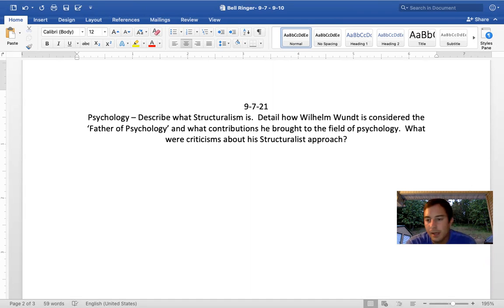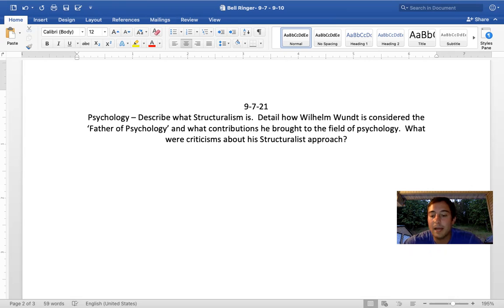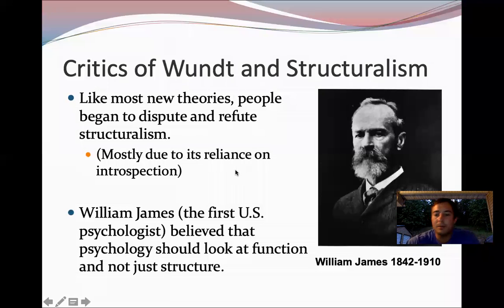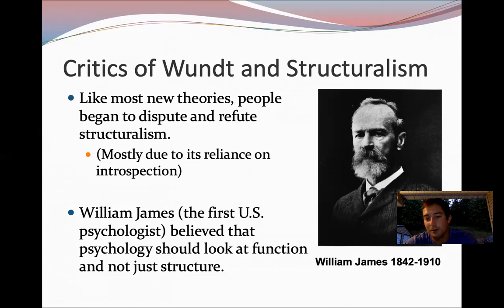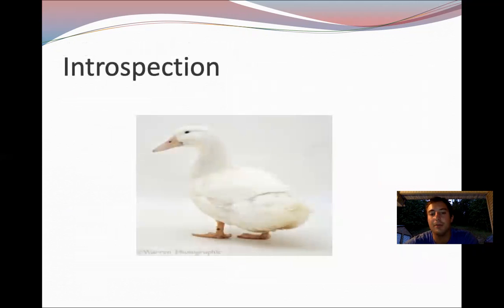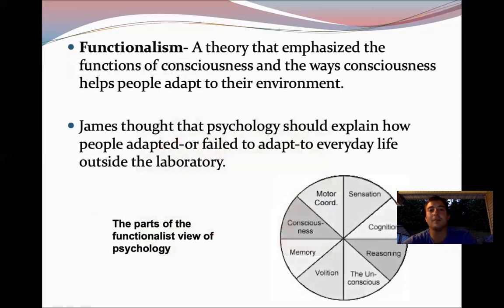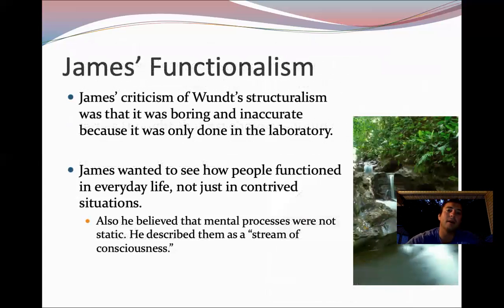Psychology: 9-7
Review Structuralism and Wilhelm Wundt and discuss Functionalism - William James